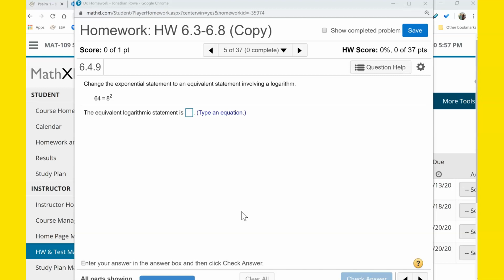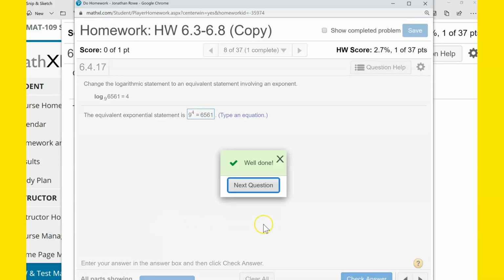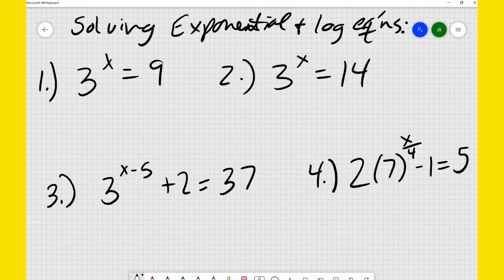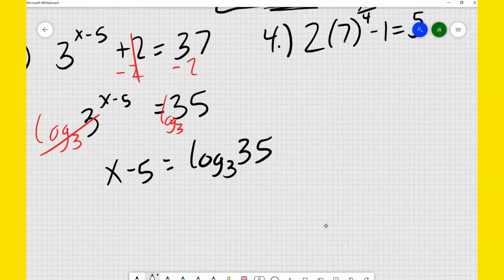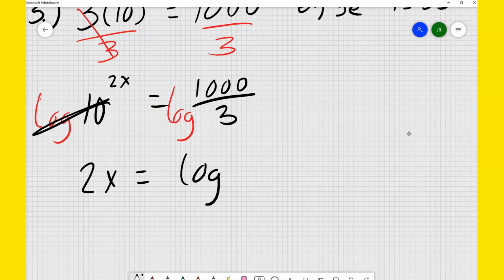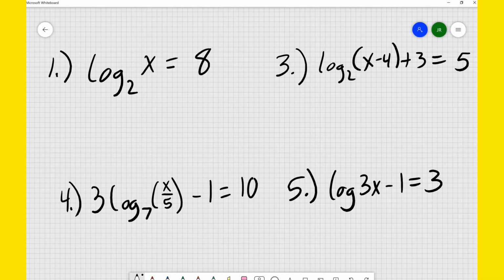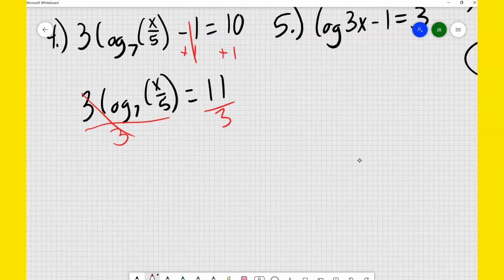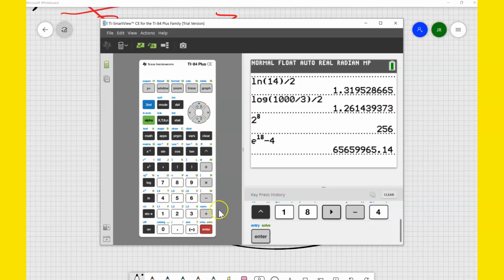MAT 109 6.3-6.8 Part 2 or MAT 112 Ch 4 Part 2